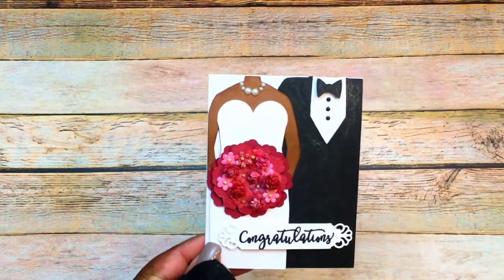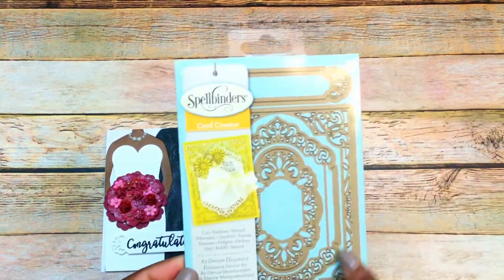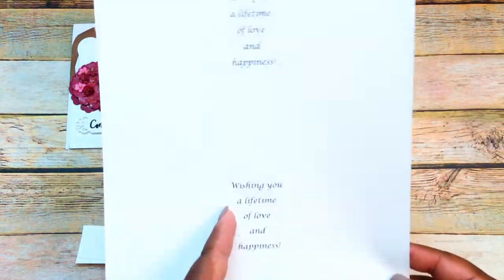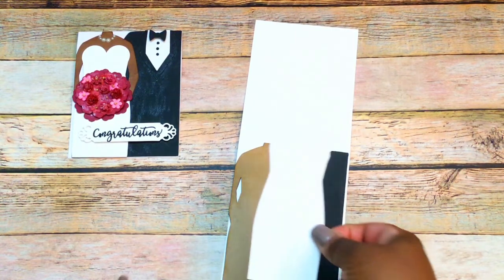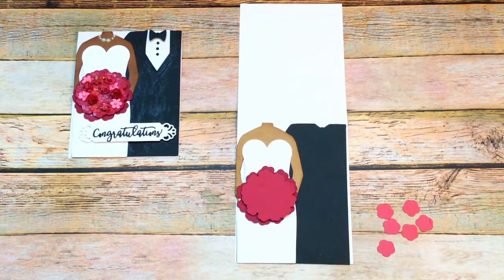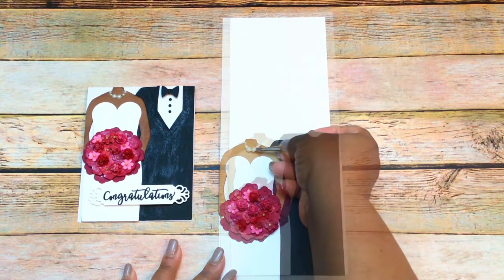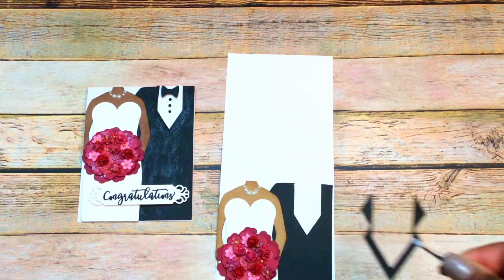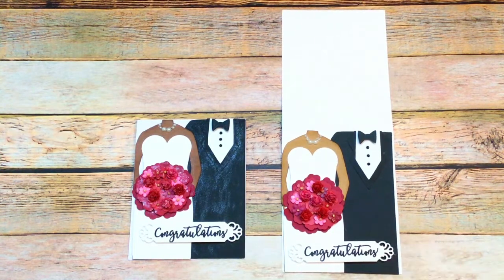Sharingmoore Projects with Friends (Wedding Cards) ~ Mar 2019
** Open for additional information/links **

Hello!

In this video, I am sharing a couple wedding card that I created using my Cameo Silhouette.  This card will be given to one lucky winner in the form of a card kit as per this video.

The Silhouette design ID number for the Wedding couple card is #132224.  The design ID number for the congratulations that I used from the wedding congratulations double folded card by Carina Gardner is #118916.

++-- Recording/Editing Equipment --++

Dual mic that can be used with IPhone/Ipad

++--Link--++